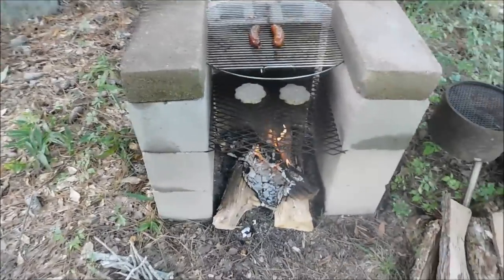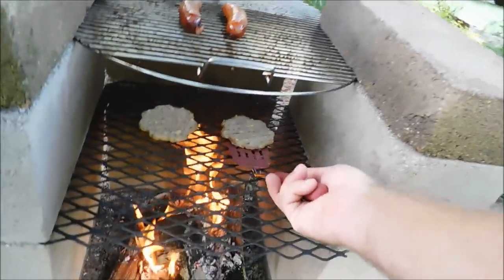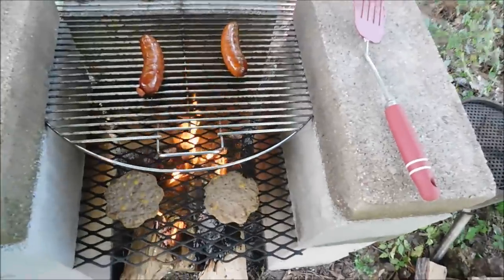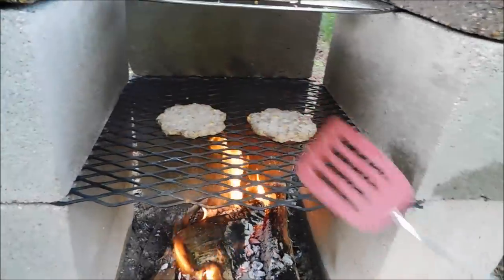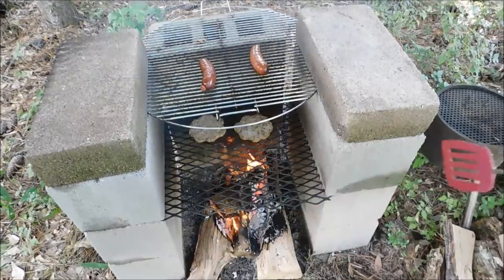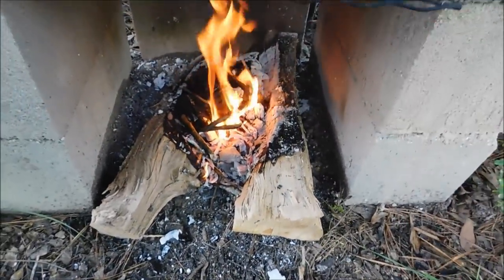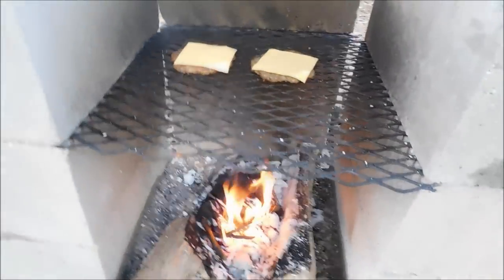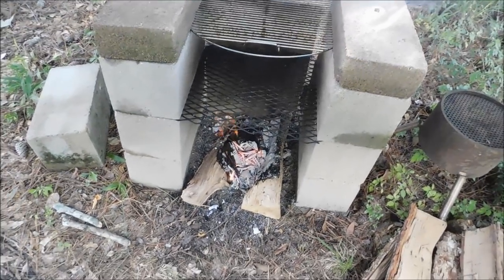Cooking Cheese Burgers on a Cinder Block Grill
Special request to show cooking on a cinder block grill.  It just so happened my wife and I were going to be cooking cheeseburgers and sausage.

The wood was a combination of oak and pecan.